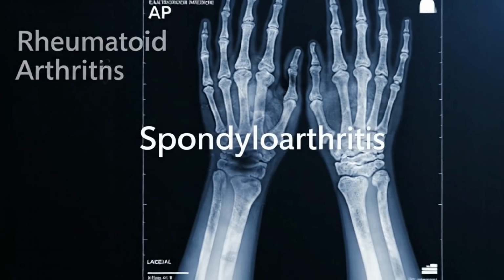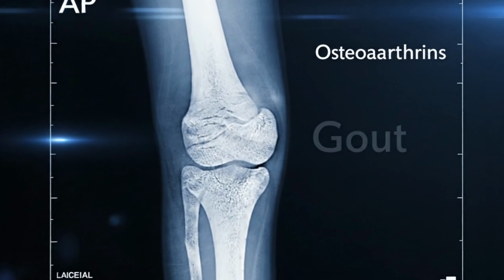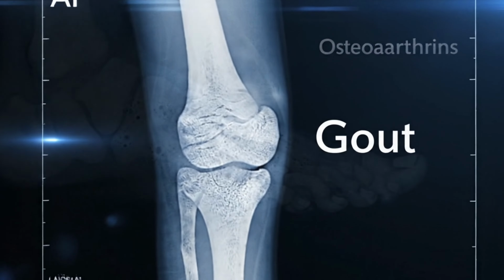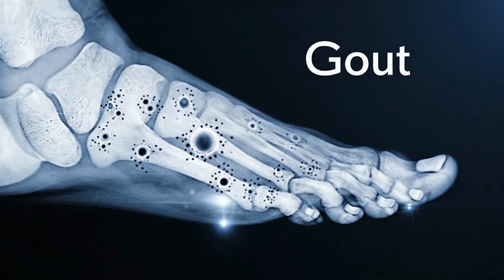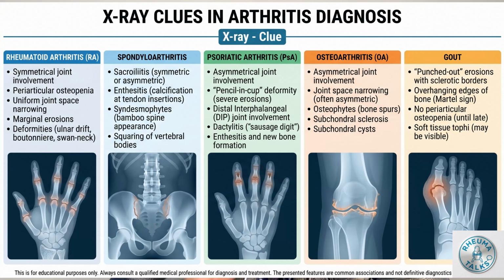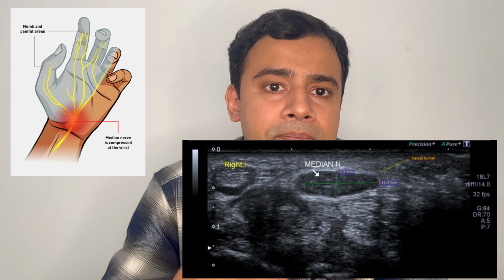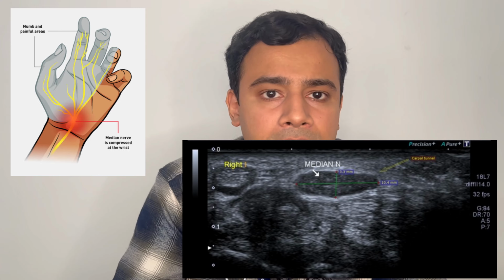A Rheumatologist’s Guide to Imaging: X-Ray, CT, MRI & PET Scans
Confused about why you need an MRI instead of a simple X-ray? In this video, I break down the role of imaging in diagnosing and managing rheumatic diseases.

When it comes to bone and joint health, "seeing is believing." However, not every scan is created equal. As a Rheumatologist at CMC Vellore, I often see patients wondering which test is most effective for their condition.

In this detailed guide, I explain the pros, cons, and specific applications of:

X-Rays

Ultrasound (USG): A dynamic tool for detecting early inflammation and guided injections.

CT Scans: Best for complex bone structures and lung involvement in CTD.

MRI: The ultimate tool for soft tissue, early marrow edema, and spine health.

PET Scans: When do we use nuclear imaging for vasculitis or fever of unknown origin?

By the end of this video, you will understand the clinical reasoning behind these scans and why "more expensive" doesn't always mean "better" for your specific diagnosis.